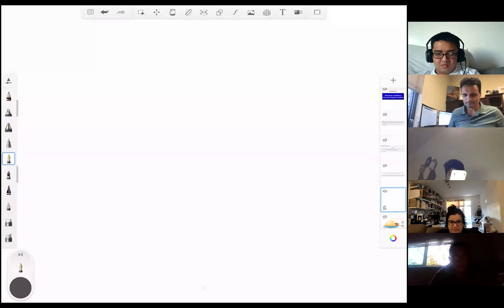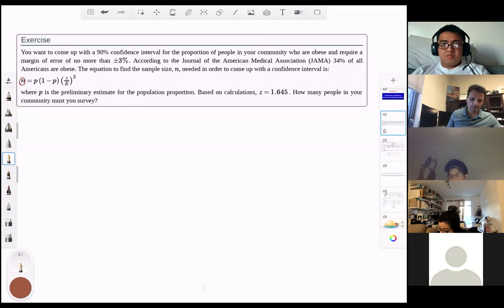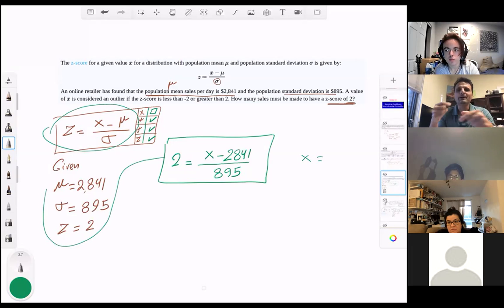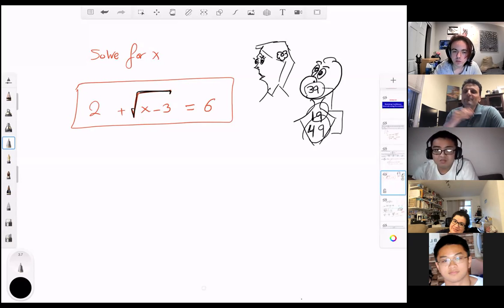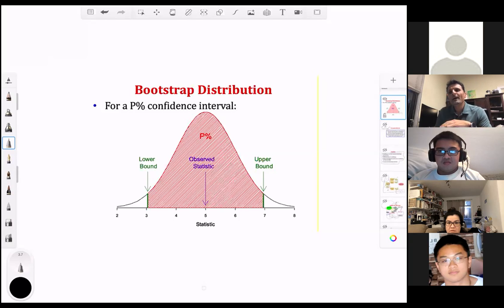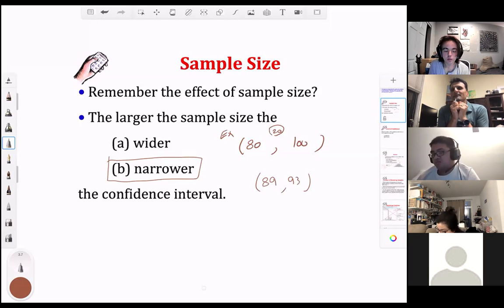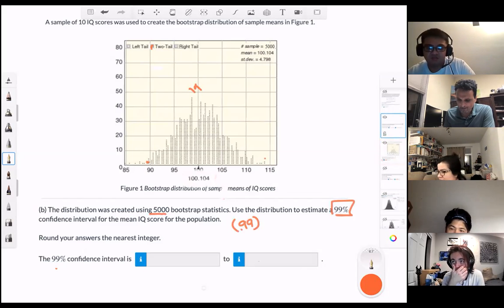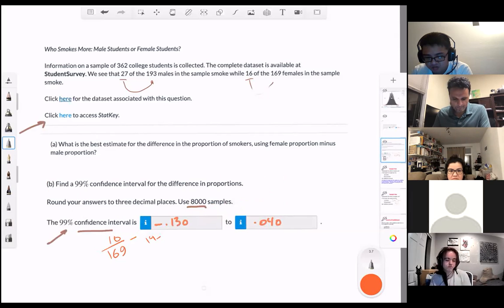zoom meeting October 12 2020